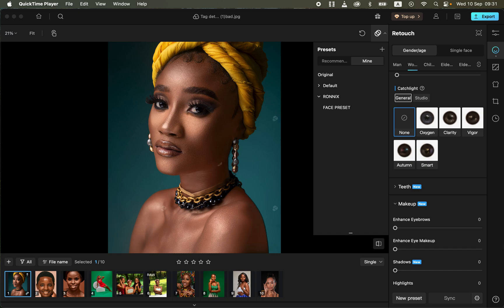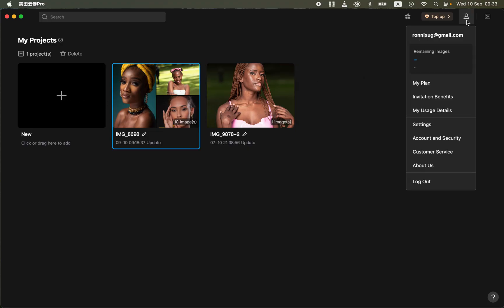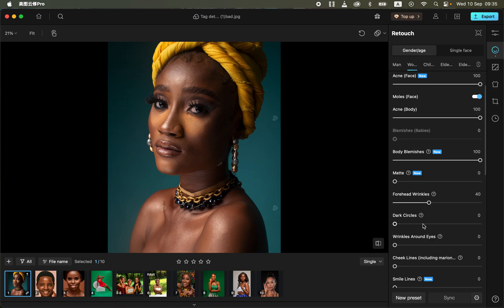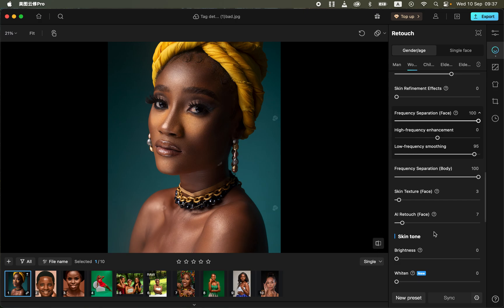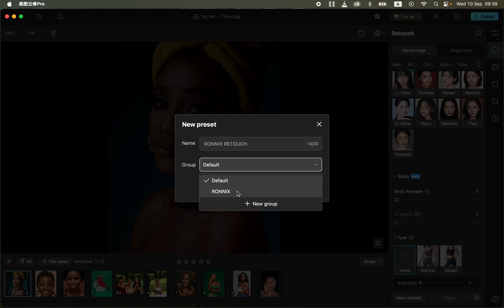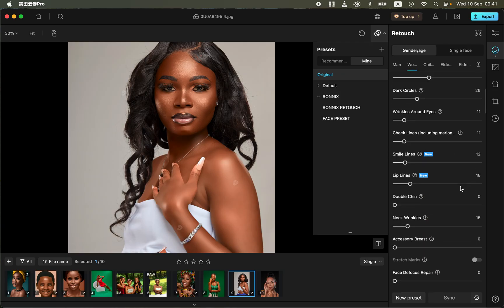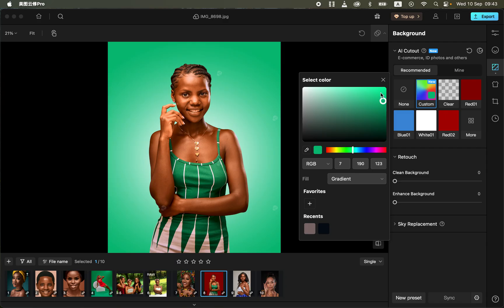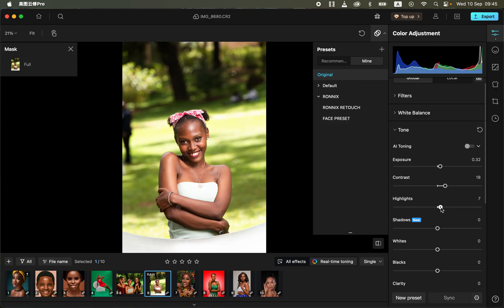Edit Many Photos In a Single Click Using Meitu Yunxiu | Skin Retouching and Color Grading Instant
In this video, Let me introduce you to the amazing Meitu Yunxiu that will help you edit photos instantly and all you have to do is move sliders and your photos will be edited instantly inclusive of skin retouching and color grading,stray hair removal, background changing and background smoothing . In addition you can save the skin retouching and color grading as a preset and apply it to many photos with just a single click.